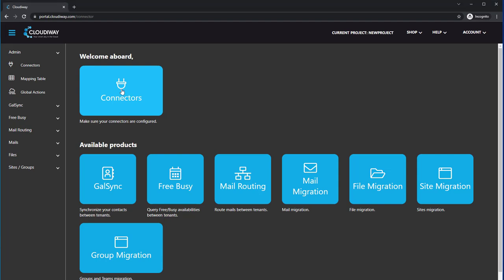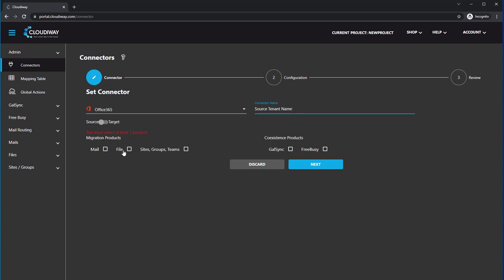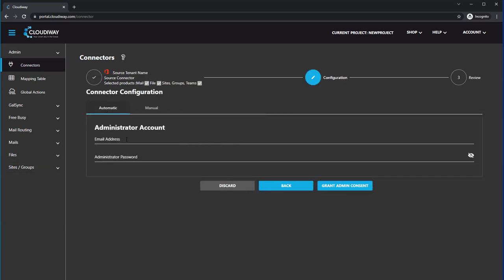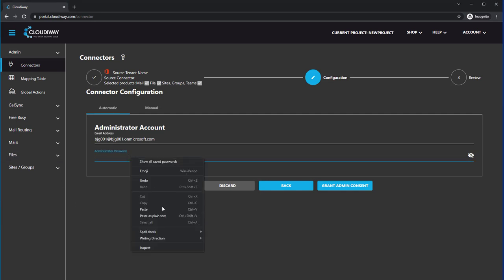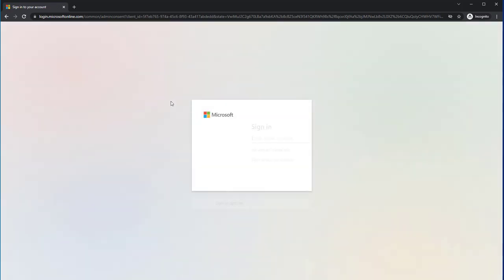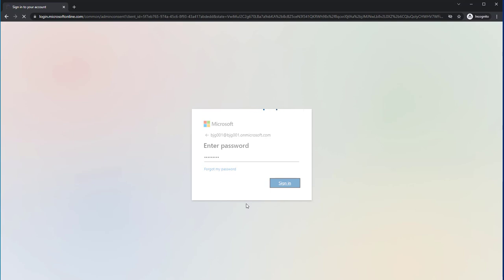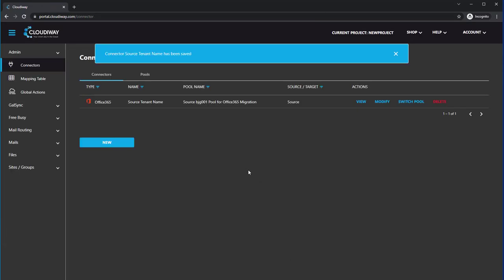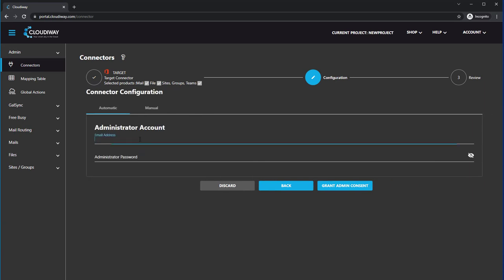Office 365 Connector Setup | Cloudiway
In this video, we explain how to set up an Office 365 connector for mailboxes, drives, sites (SharePoint) migration.

Cloudiway develops a SaaS-based platform that allows Information Technology businesses to migrate Mailboxes, Files, Drives, Groups, Teams, conversations, and more between different tenants and collaboration tools.

This article explains how to configure an Office 365 Connector to use the Cloudiway Platform for migration or coexistence products